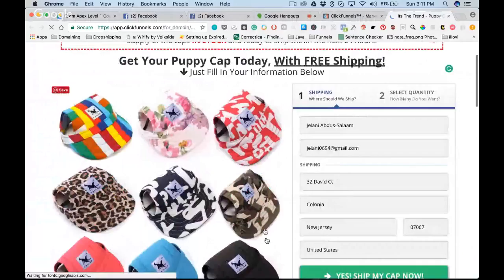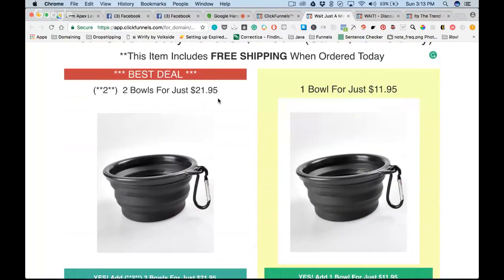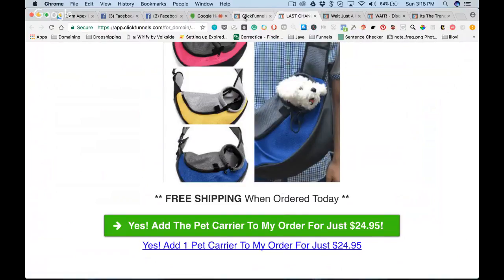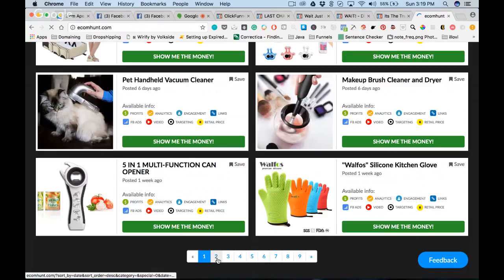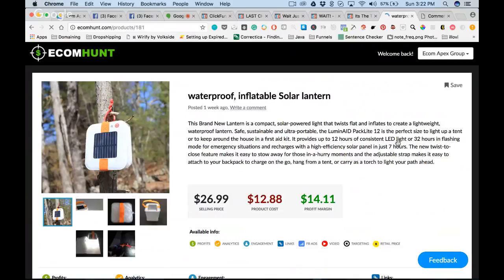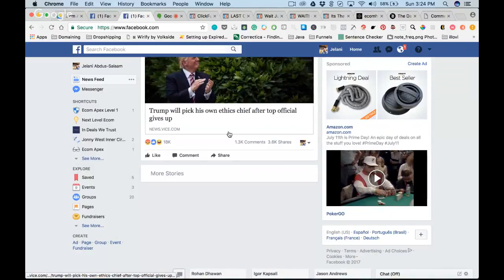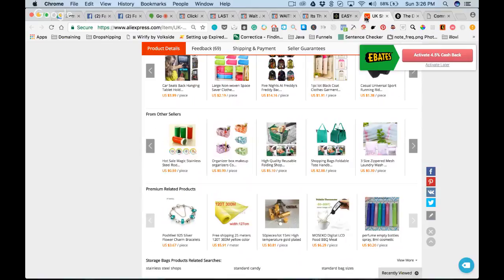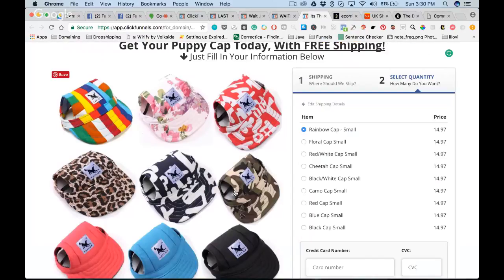How Jelani Makes 5 Figures Using Dropshipping & Clickfunnels